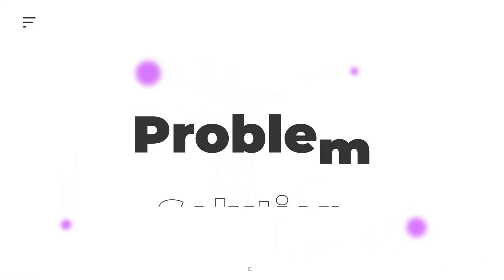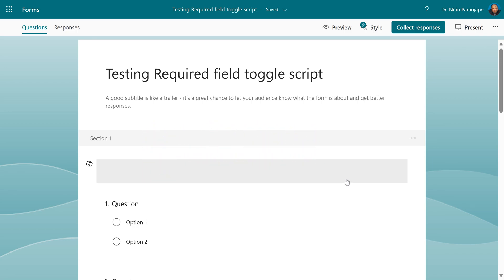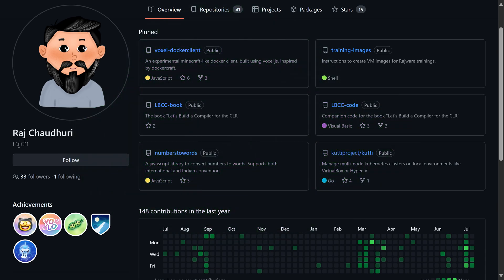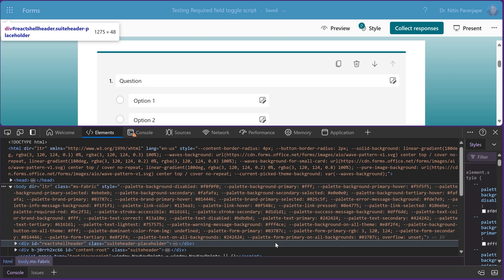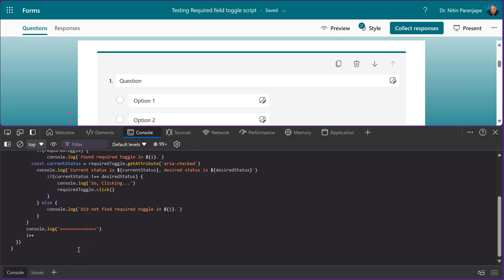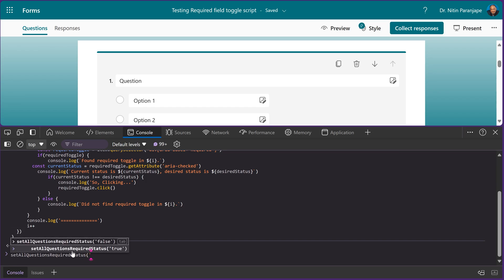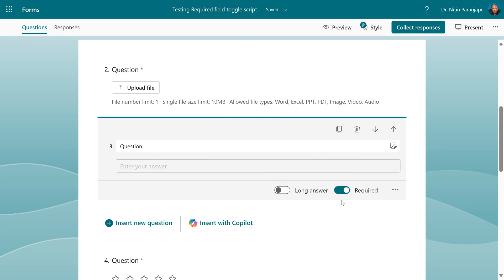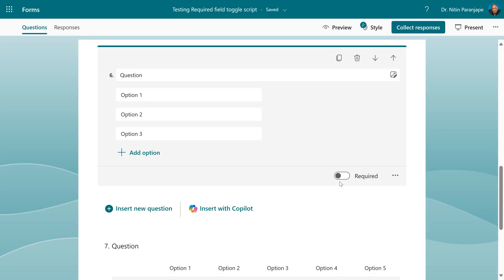Mark all questions as Required in Microsoft Forms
Microsoft Forms does not have a feature to make all questions mandatory (Required) or optional. So I asked my friend Raj to write it.
Here is the function. Watch the video for details about how to use it.

If you are using Forms in other languages, change the code as shown here:
Change
"item.querySelector('div[aria-label="Required"]')"
into
"item.querySelector('div[aria-label="NAME OF THE TOGGLE IN YOUR LANGUAGE"]')".

Thanks @jelledaalderop4927 for the suggestion.

Reply

0 replies

Download the text file.
Copy the contents and paste in the Browser Console.

Efficiency Best Practices for Microsoft 365
130 best practices everyone must know